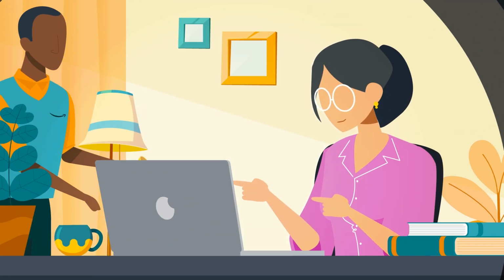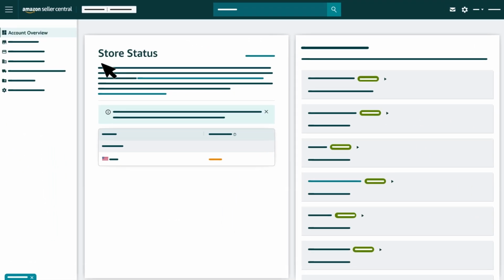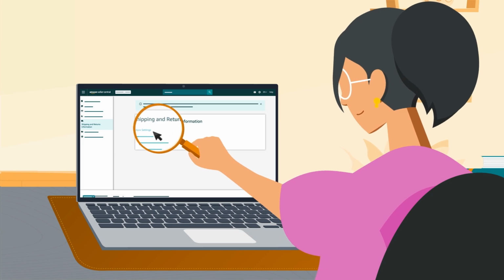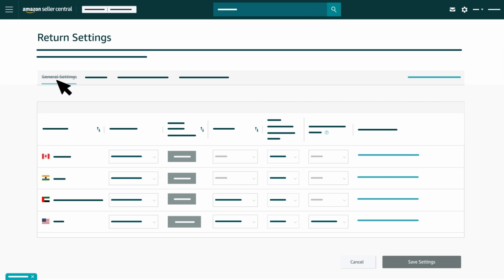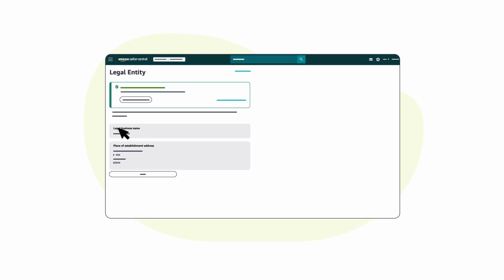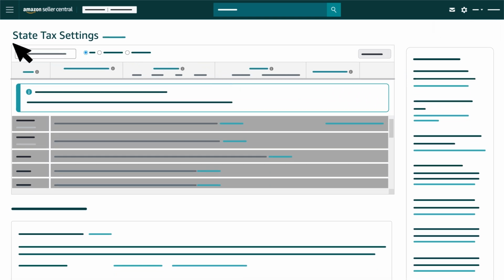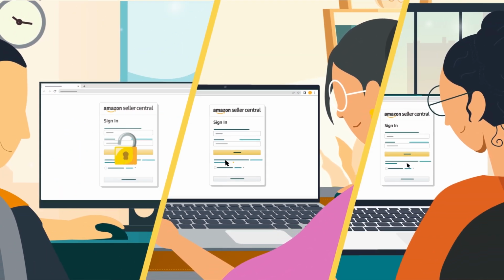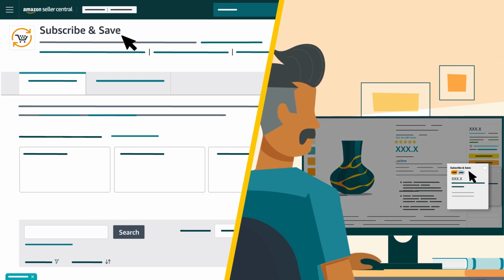Configure your Amazon Seller Central account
Find out how to configure settings for your Seller Central account, and how to complete or update your account information. Get familiar with your seller profile and operations details, understand notification preferences and user permissions, and discover settings for seller-fulfilled shipping, returns, taxes, and Fulfillment by Amazon (FBA).

Have a selling account?